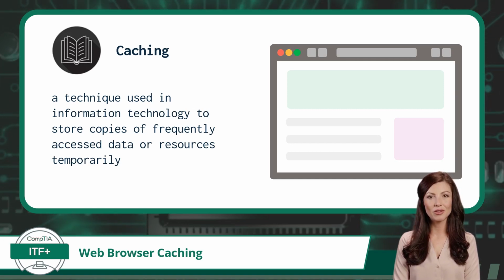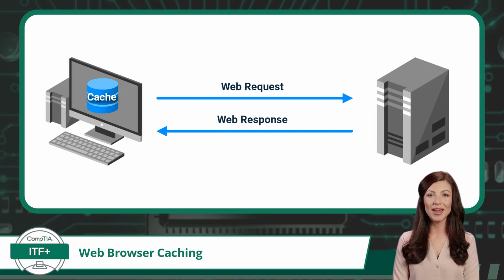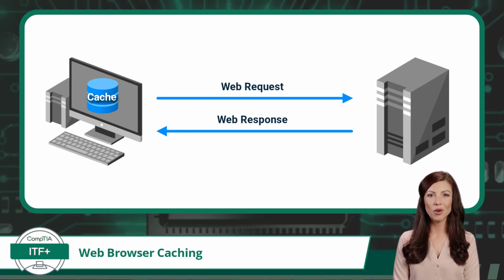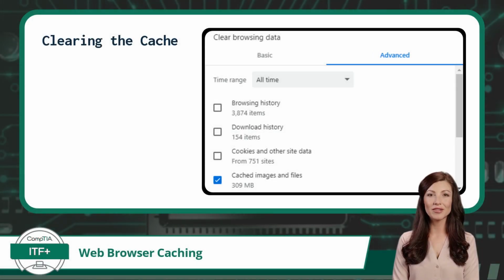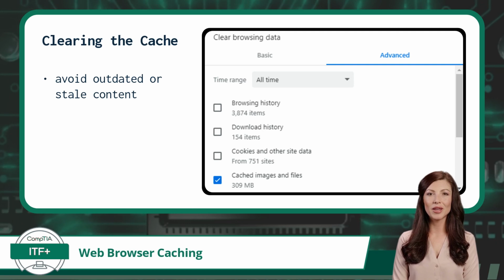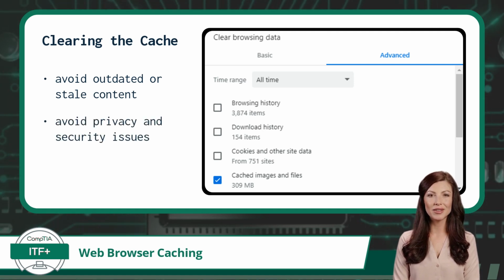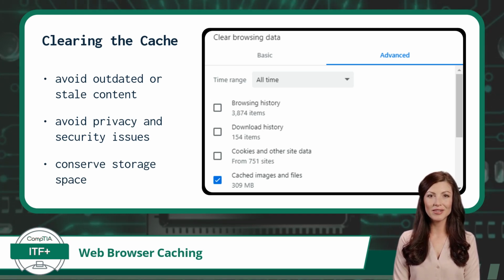CompTIA ITF+ (FC0-U61) | Web Browser Caching | Exam Objective 3.5 | Course Training Video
CompTIA ITF+ (FC0-U61) | Exam Objective 3.5 | Given a scenario, configure and use web browsers - Web Browser Caching